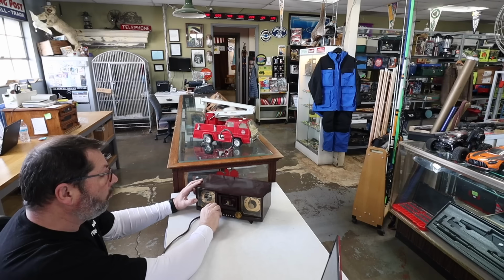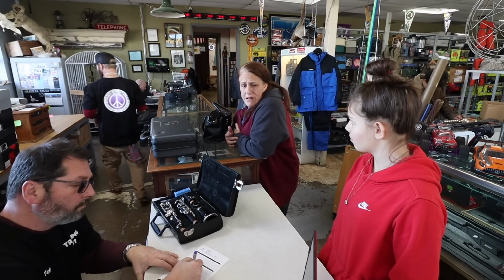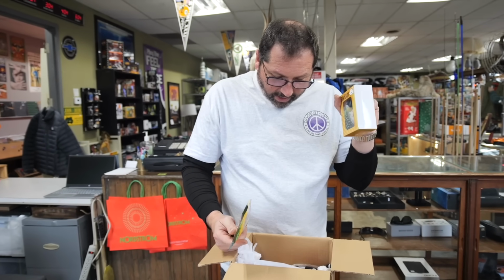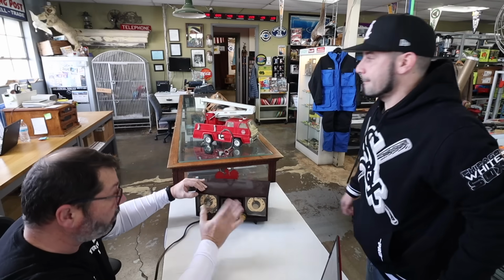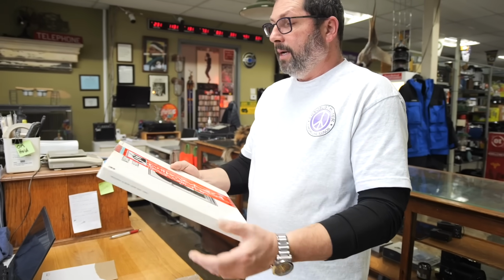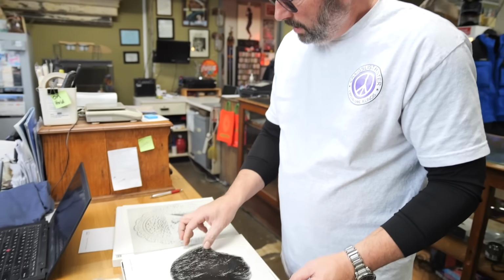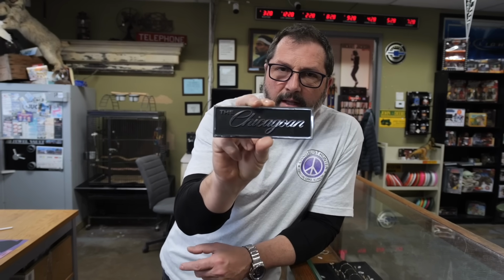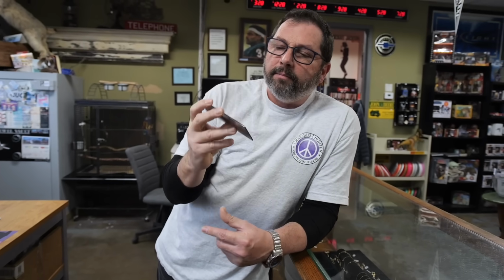Unmasking the Grand Scam: My Encounter with a Bold Fraudster!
CRAIGSLIST HUNTER Marketplace

Send your postcards and Fan Mail

Trading Post
7100 Teckler Blvd